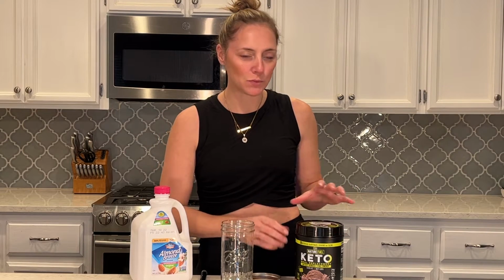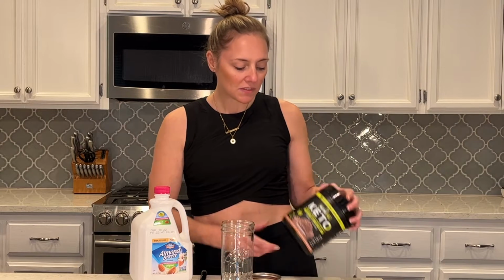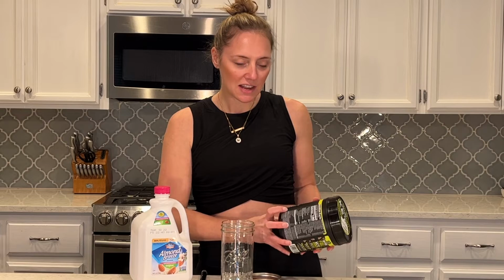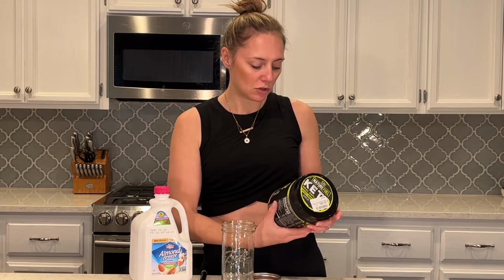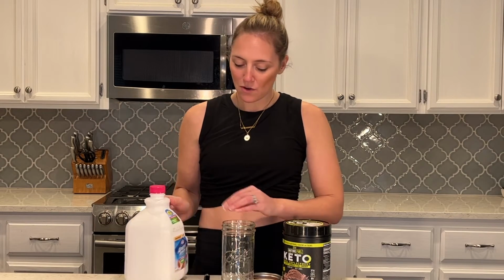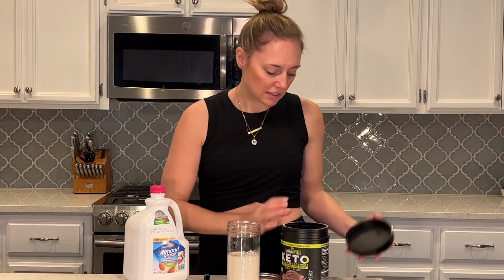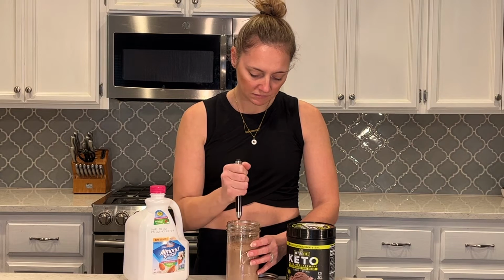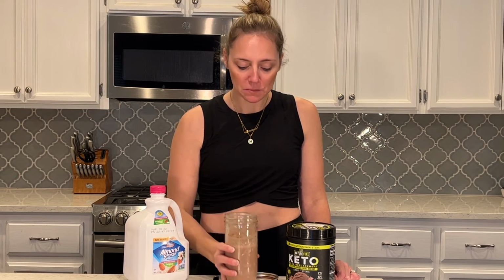THE BEST KETO CHOCOLATE PROTEIN POWDER - review. the best protein powder from amazon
SUPER GREENS
ELECTRIC STICK BLENDER